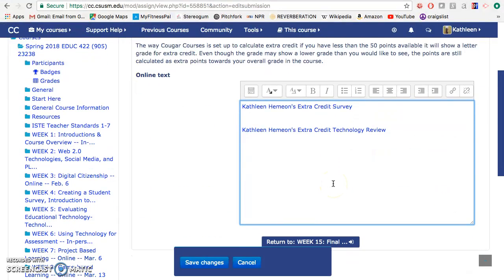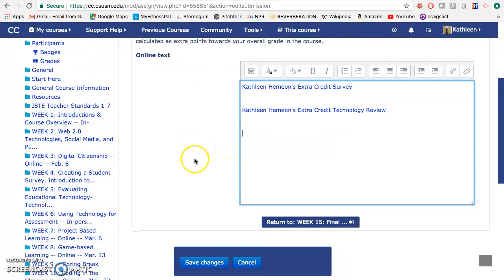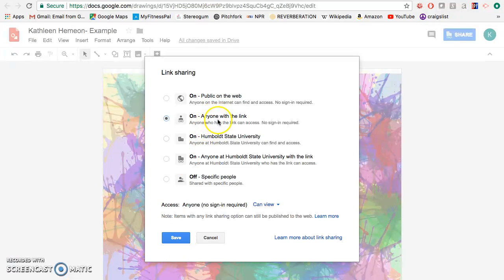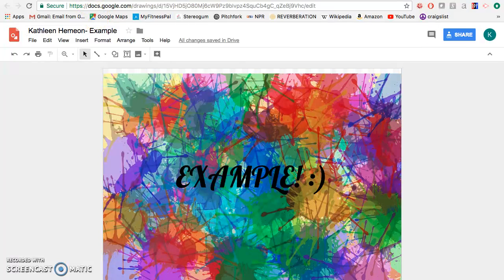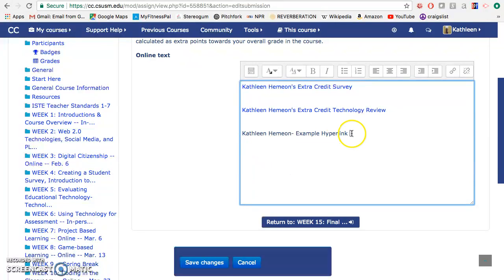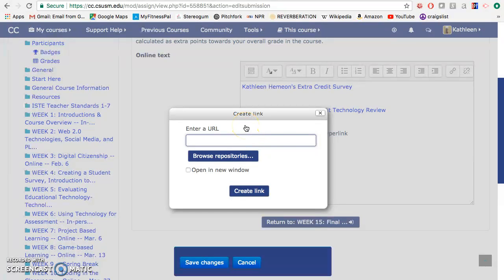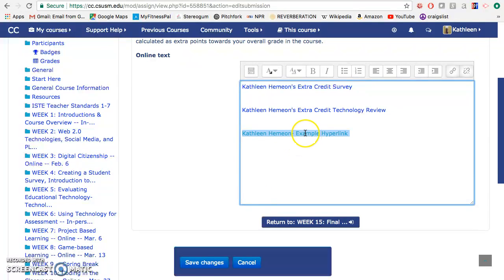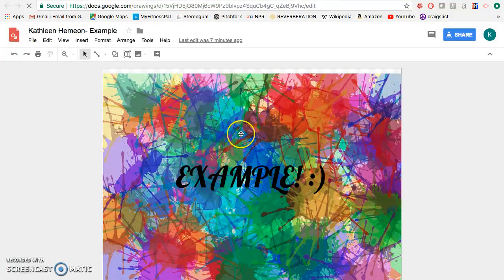How To Create a Hyperlink in Cougar Courses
Brief screencast showing how to submit a hyperlink on Cougar Courses.